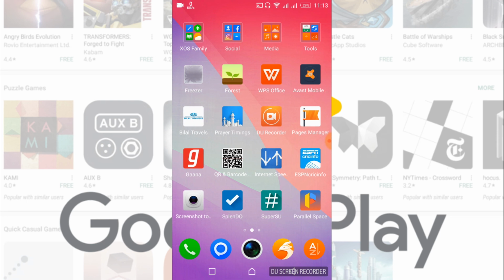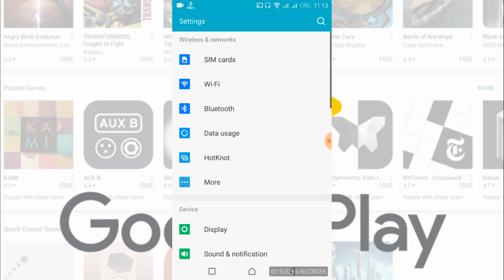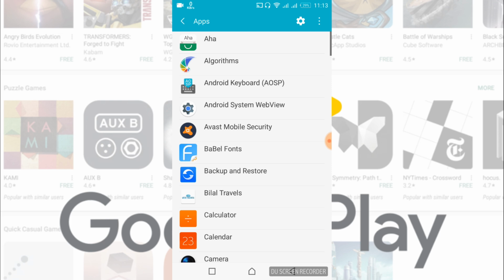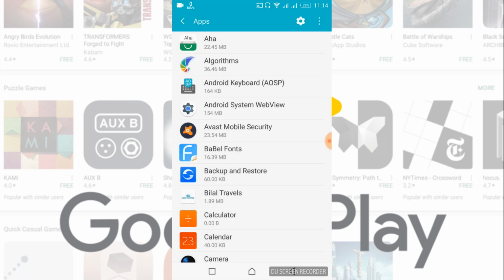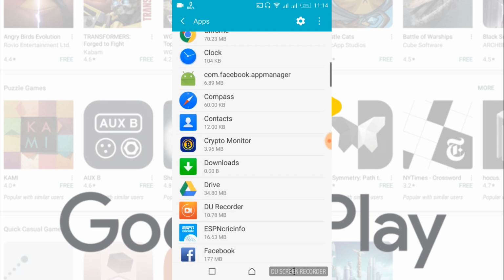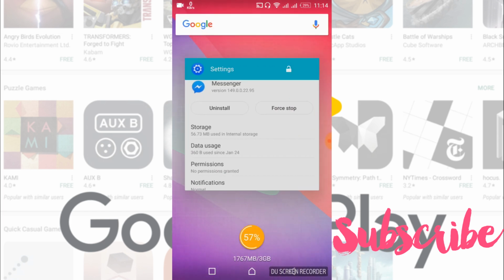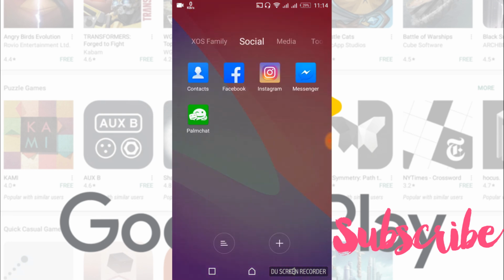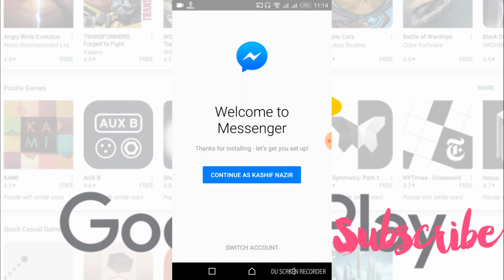Fix Sorry Something Went Wrong.Please Try Again Error In Facebook Messenger-Android (Quick & Simple)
Learn to Fix Facebook messenger isn't working. When I try to send a message it says. something went wrong please try again later.

0:00 Intro
0:04 Sorry Something Went Wrong.Please Try Again Error In Facebook Messenger